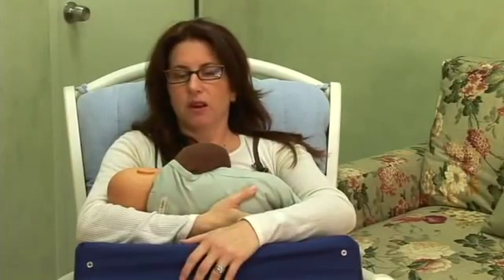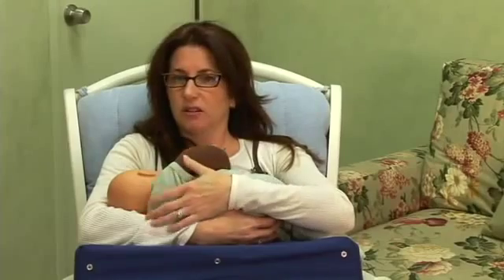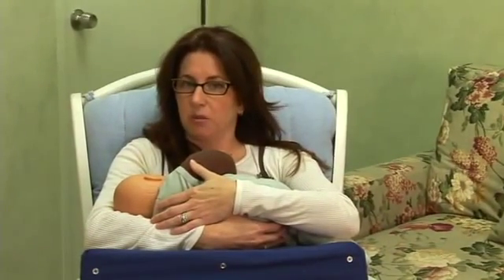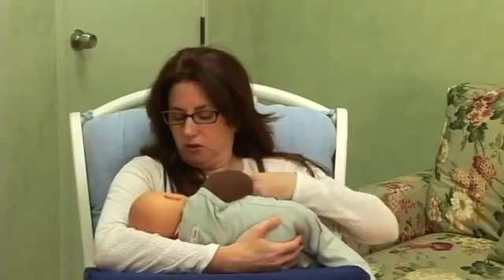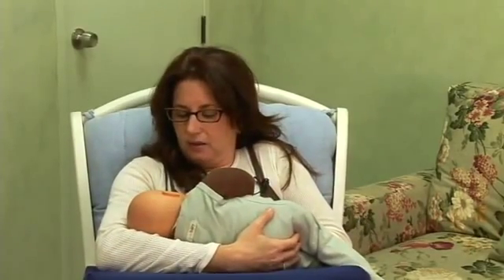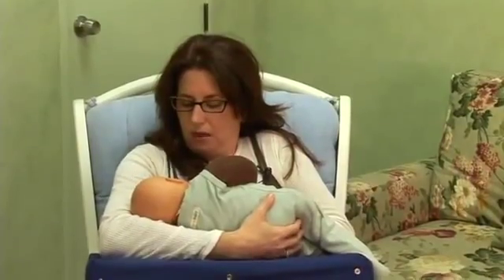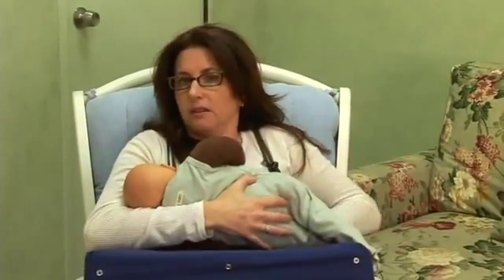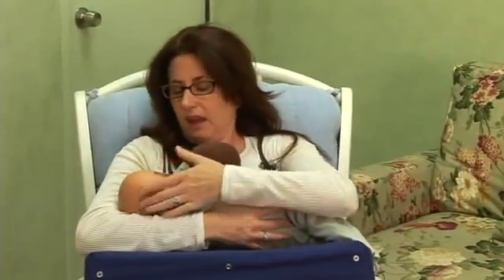How to breastfeed? cradle hold position 2015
Source : Ehow
 Happy World Breastfeeding Week 2015 :)